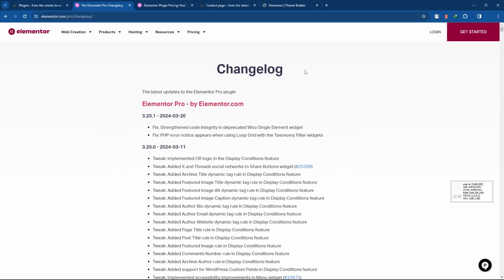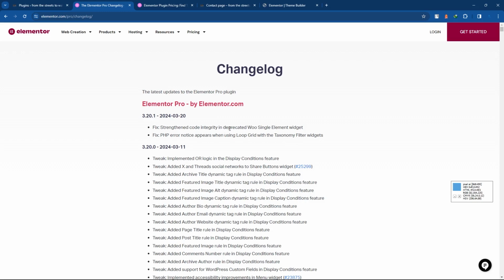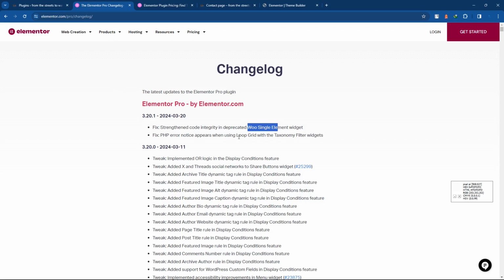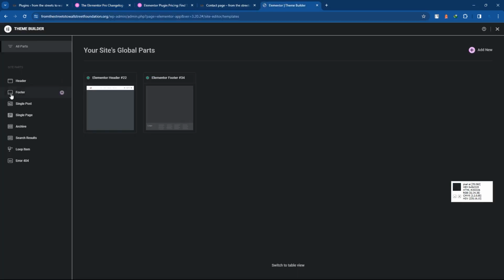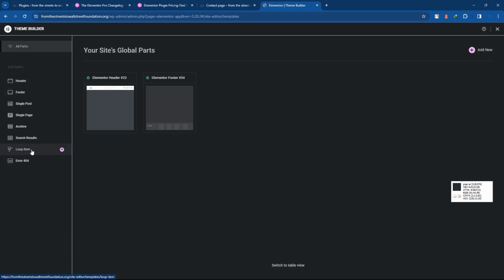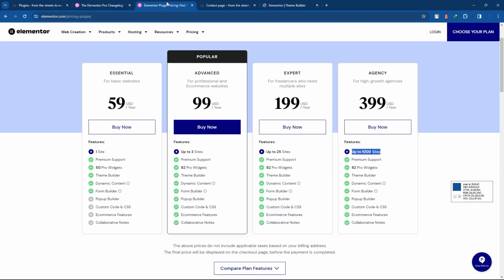Elementor’s New 3.20.1 | Elementor New update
Discover the latest enhancements and fixes in Elementor's new update, version 3.20.1! Stay ahead with smoother performance, strengthened code integrity, and seamless user experiences